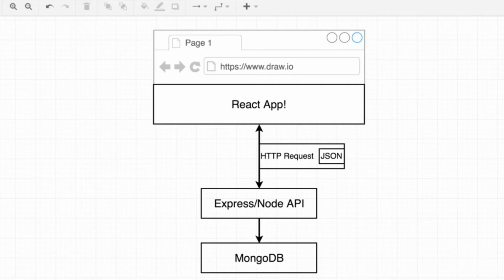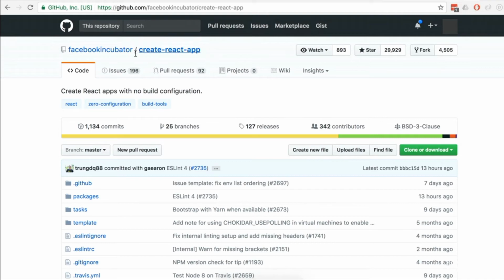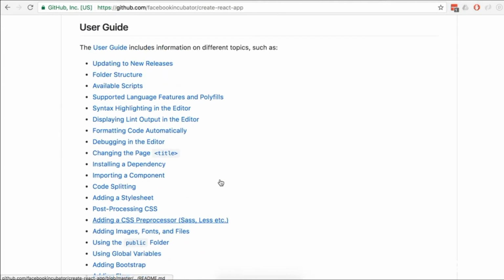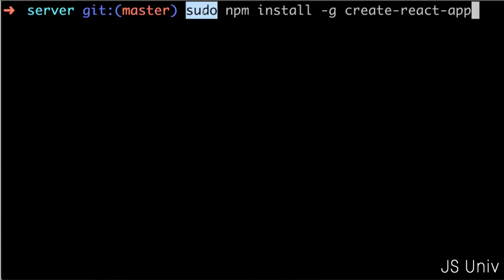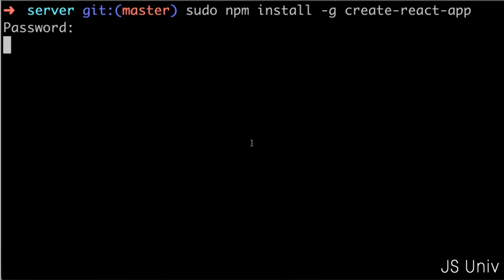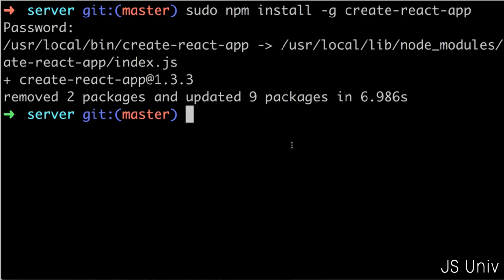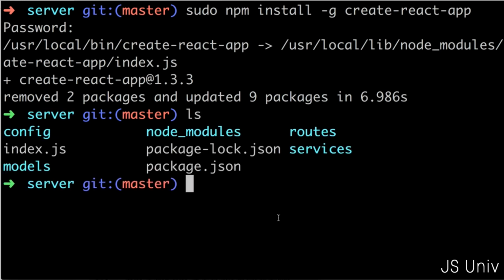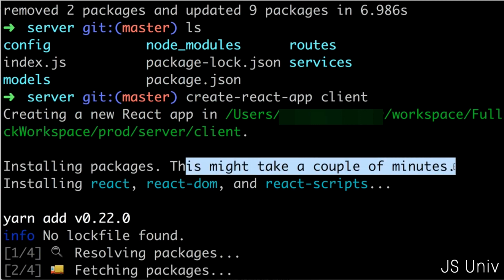Create enterprise level application in React | Client side Architecture | MERN Stack | JSUniv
React is a UI lib and not an event framework. That's why you typically need a library to handle events.
We are actively working with a large enterprise customer who is building their entire front end - with 100 + SPA (Single page applications) in React.
This is a team of over 100 developers over a 2-3 year project.